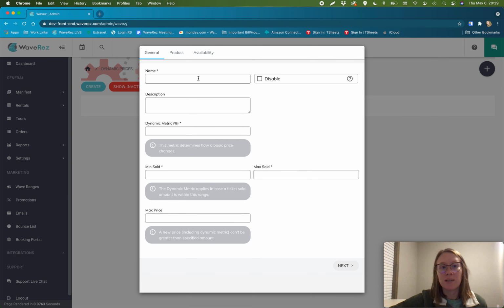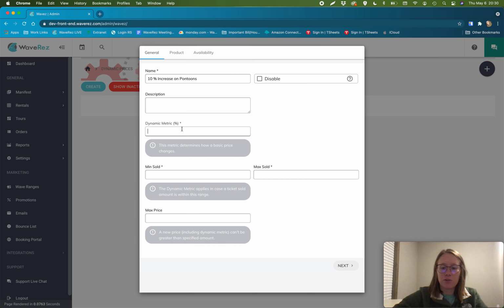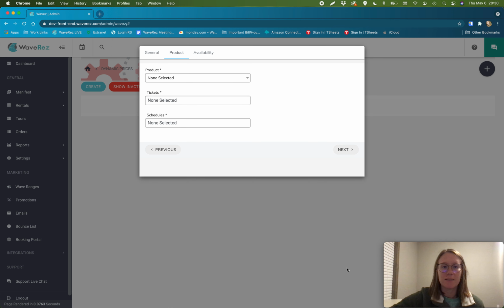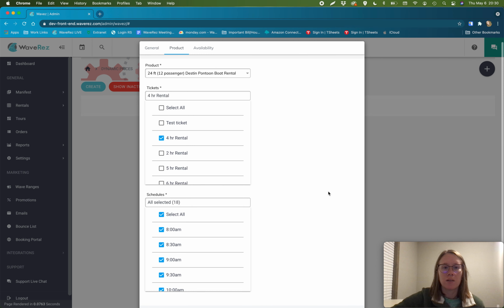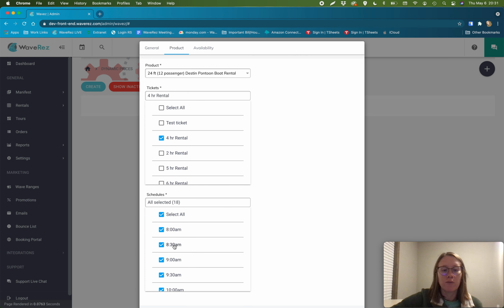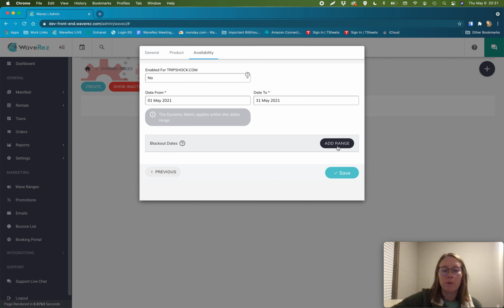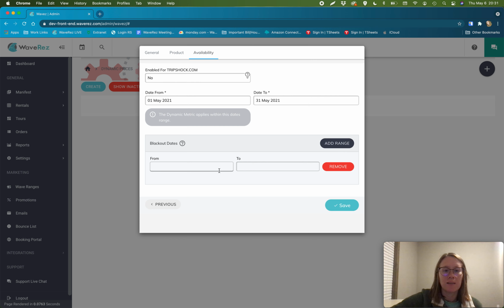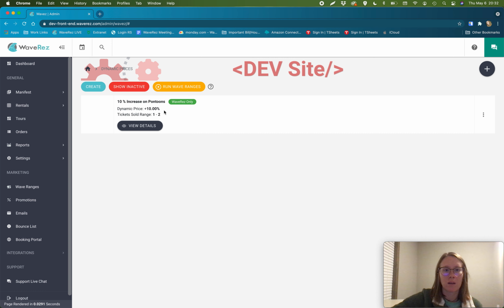Dynamic Pricing: How to Create Dynamic Pricing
In the previous video we discussed what Dynamic Pricing is and why watersport operators need to leverage this feature; now, let’s look at how to set it for your tours and rentals.

Say you offer a jet ski rental for 1 hour for $100, but want to increase this price by 10% after the 5th customer books it on July 4th. WaveRez Wave Logic can now let it happen automatically for you, just set the parameters shown in this video.